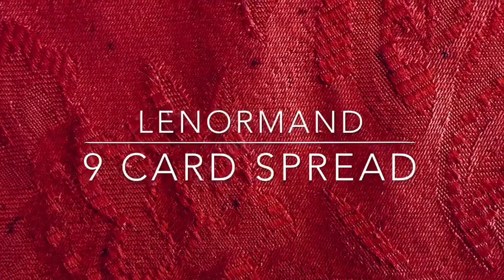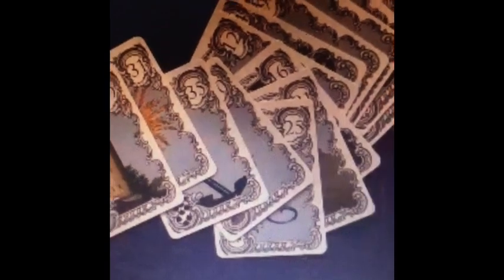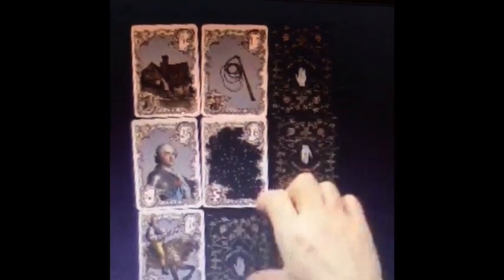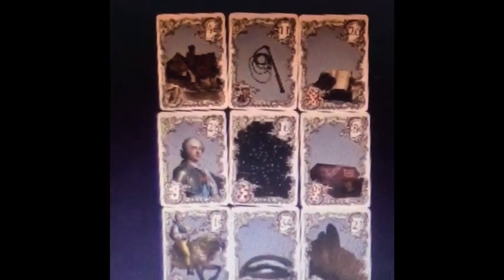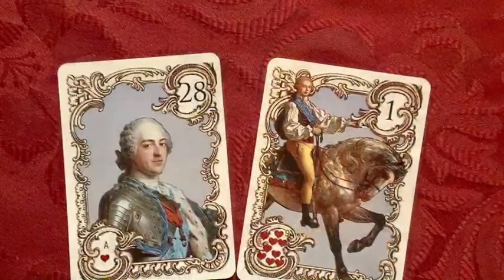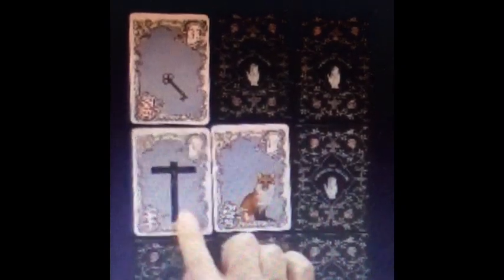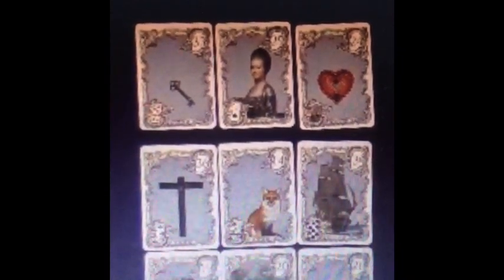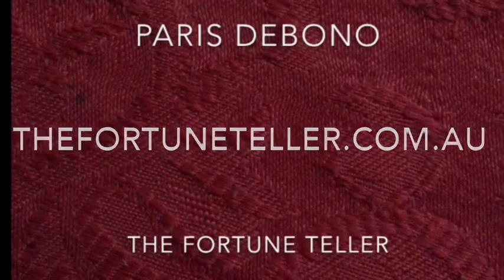Lenormand lesson - 9 cards spread or box spread part 2 by Paris Debono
this video takes you through a step by step lesson on how to read the Lenormand cards in a 9 card spread